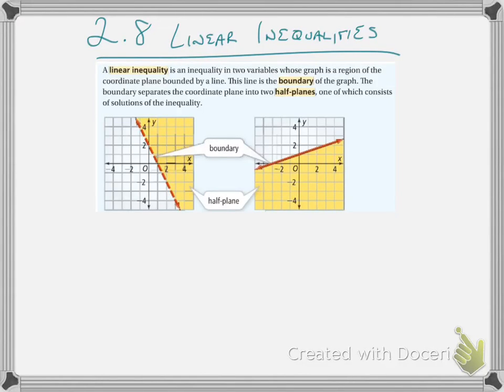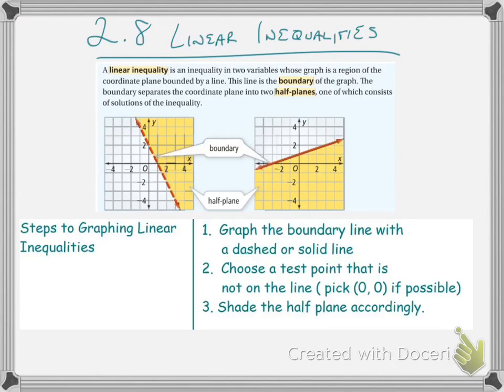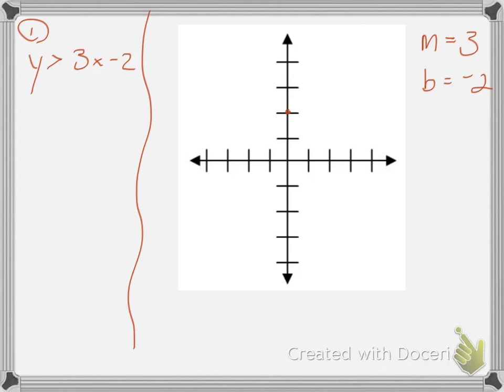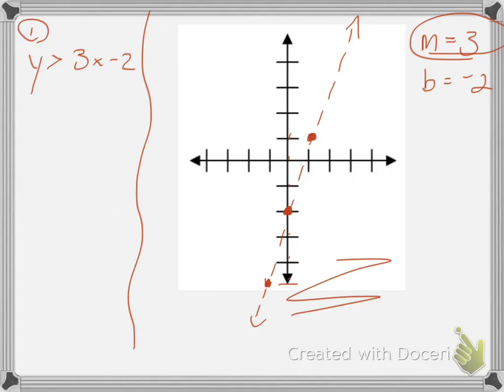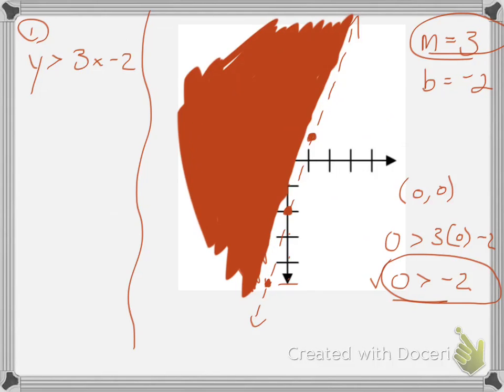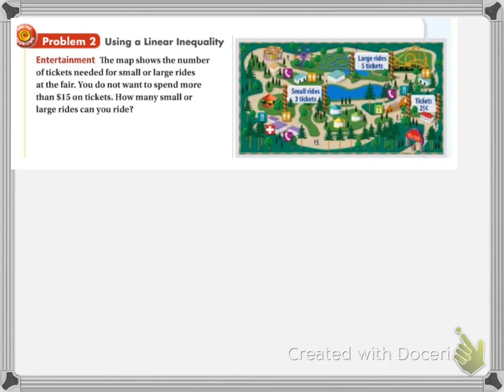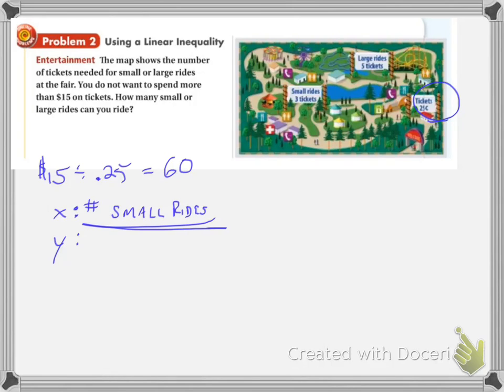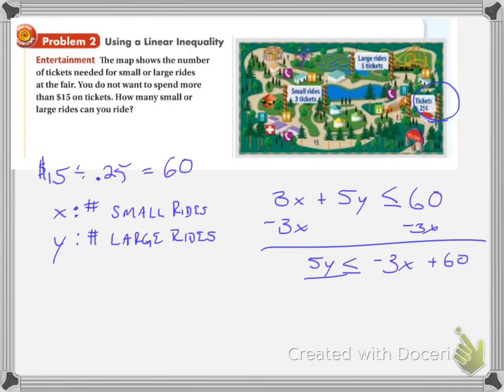2.8 Linear Inequalities